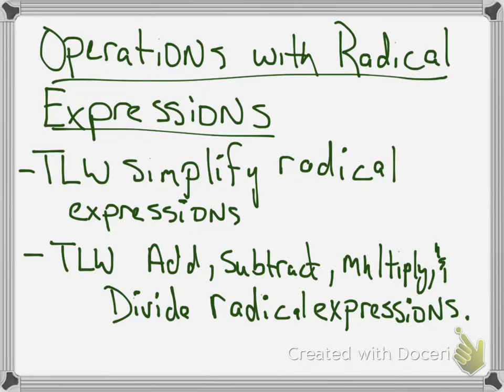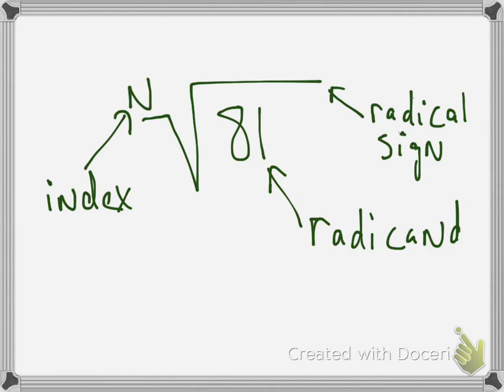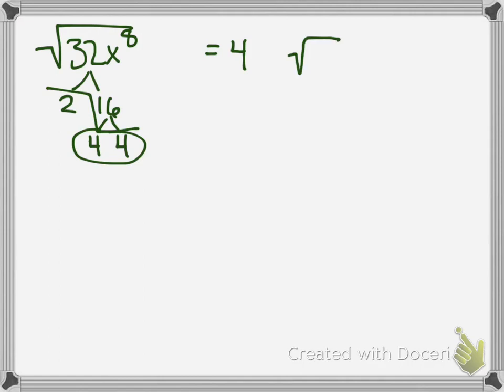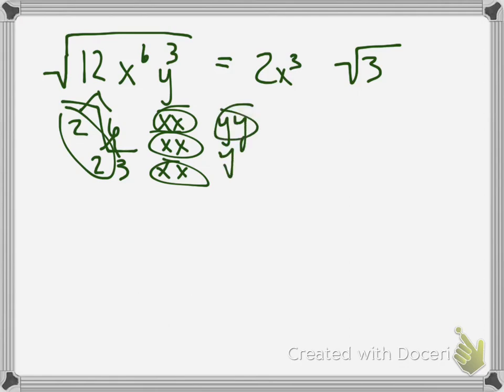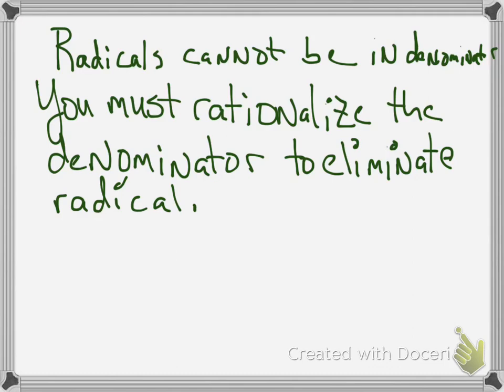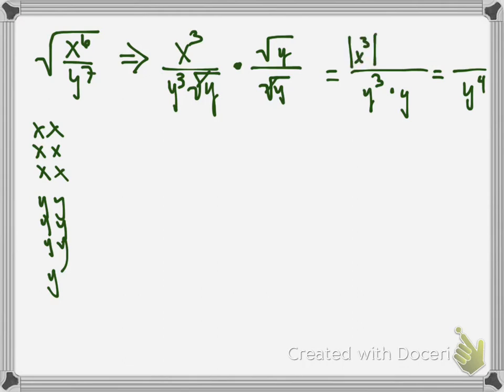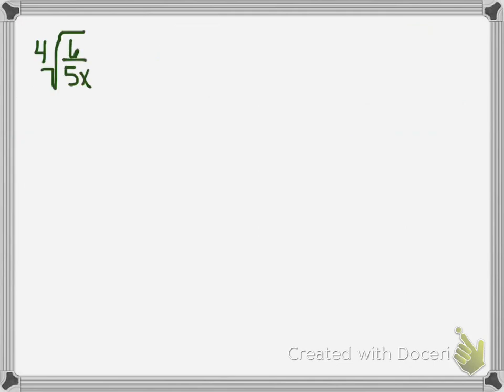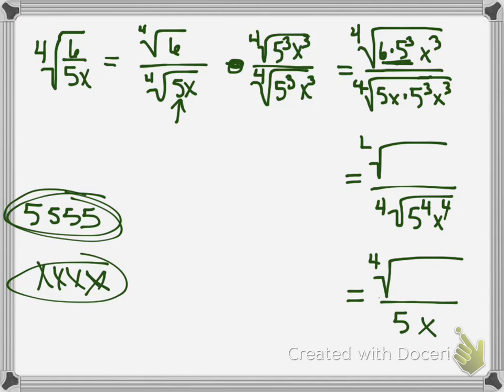operations with radicals - simplify